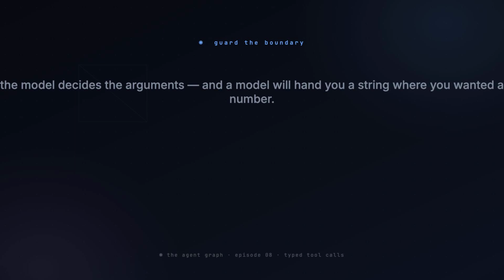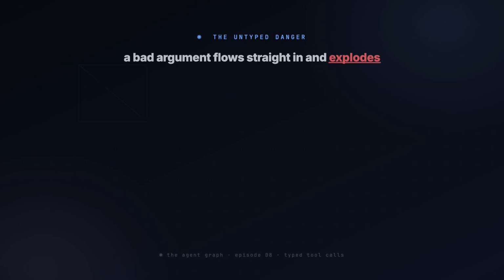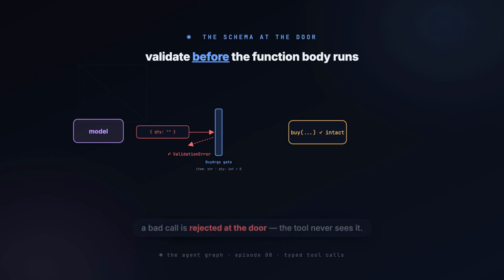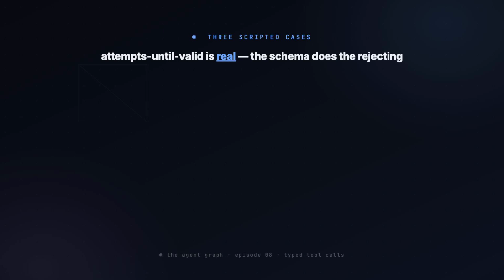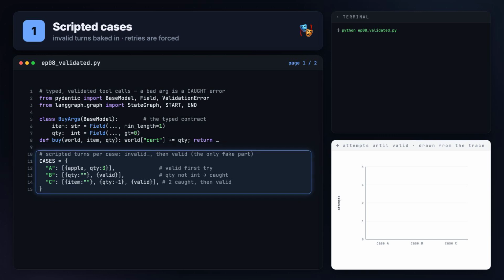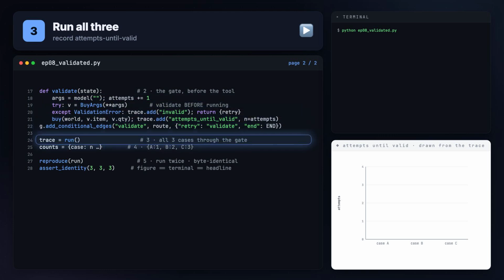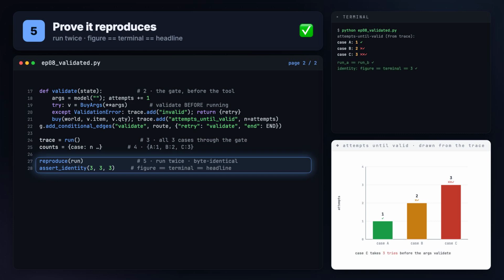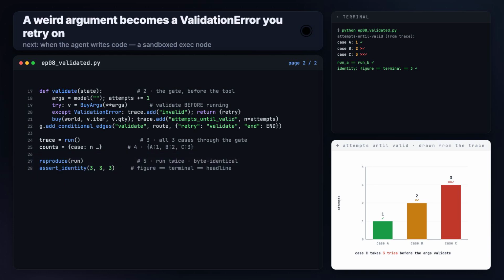08. Conditional Edges & Routing | AI Agents with LangGraph